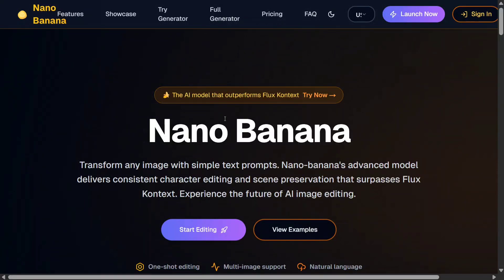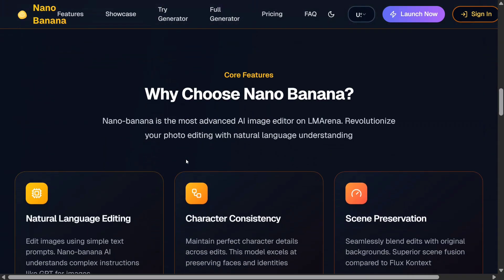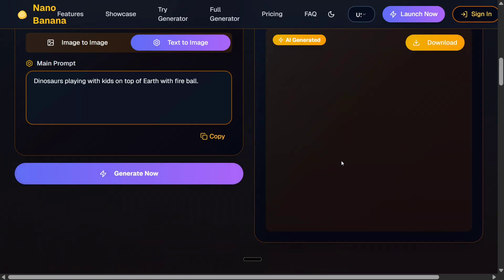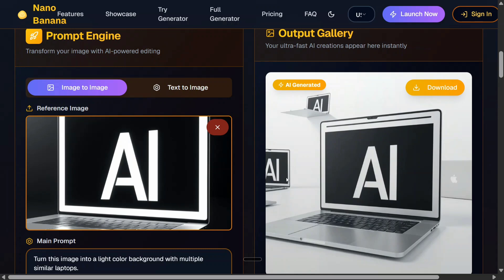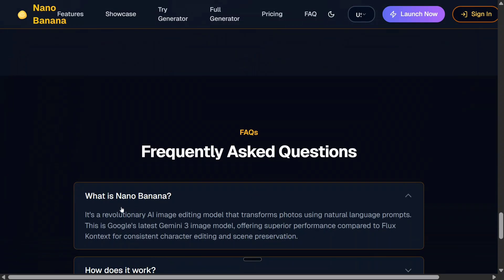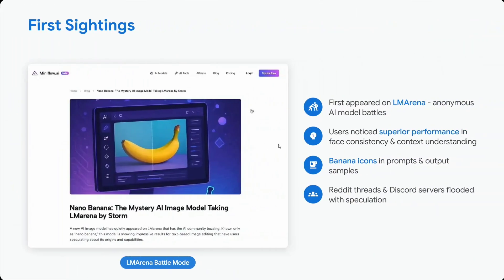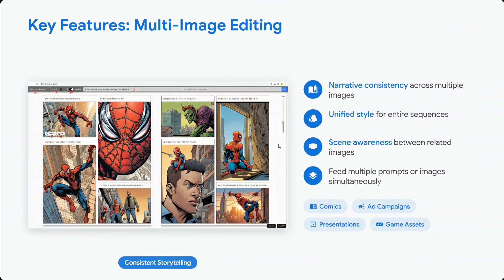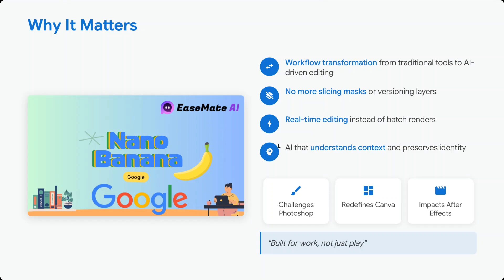What is Google Nano Banana? Google's secret Image AI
How to use Google Nano Banana for free ?